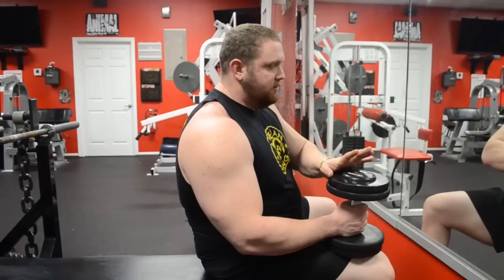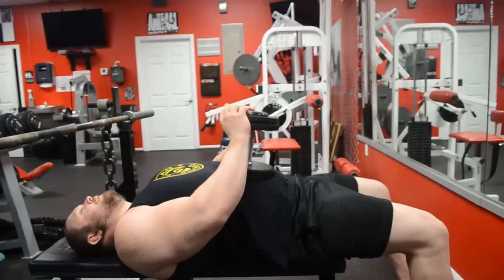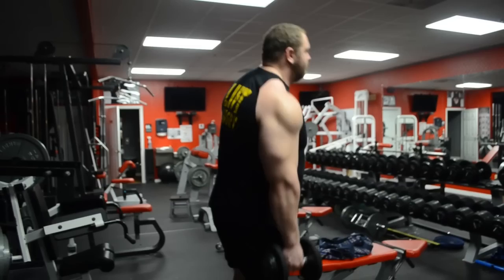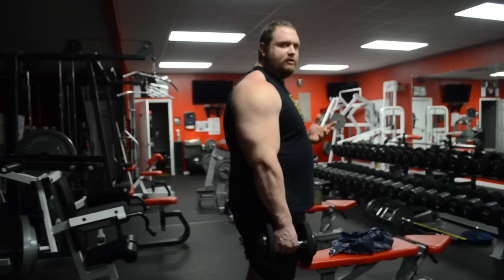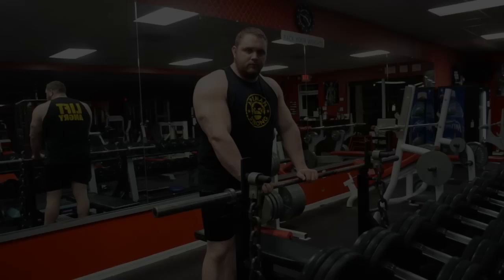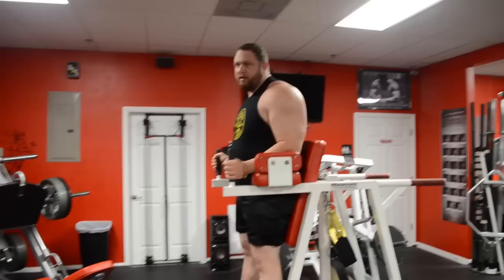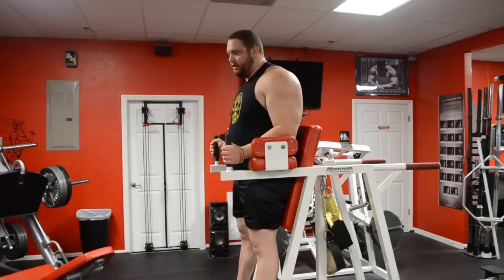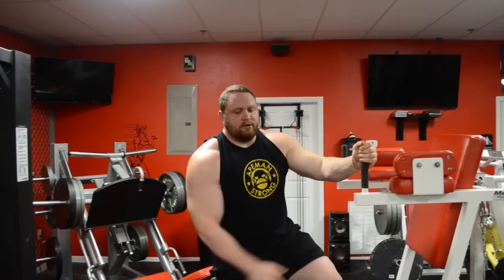Leeman Powerlifting Ab Routine!